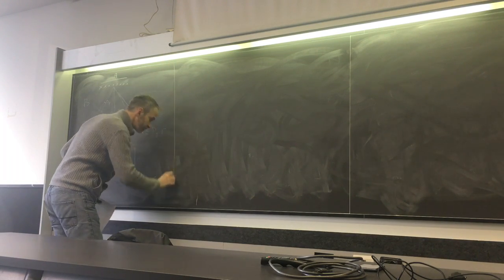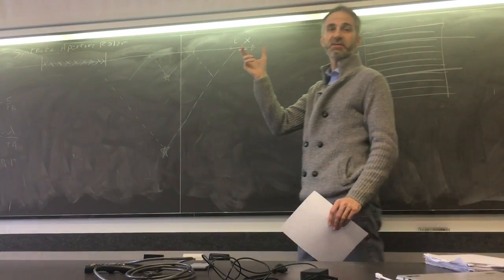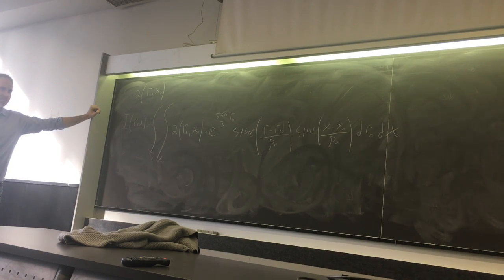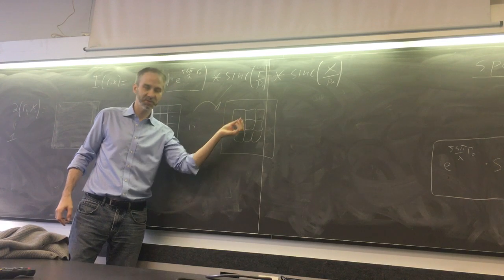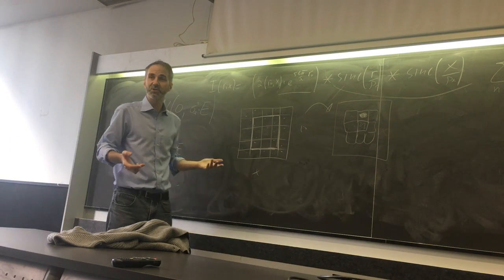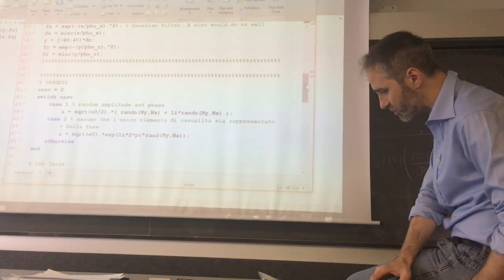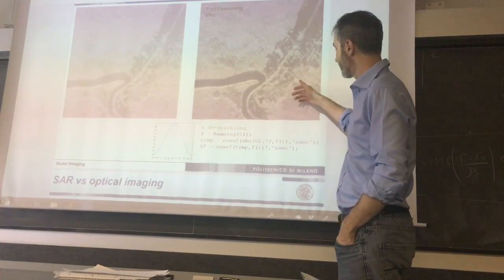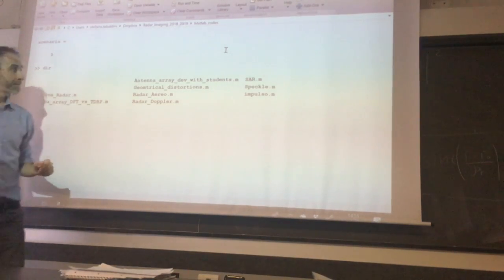26 Nov 2018